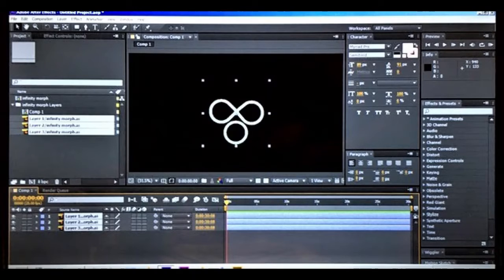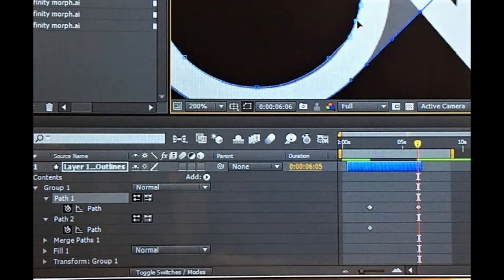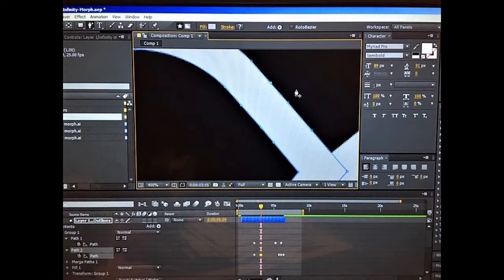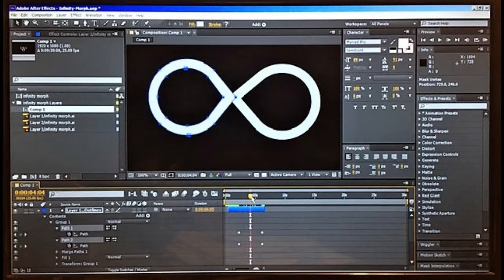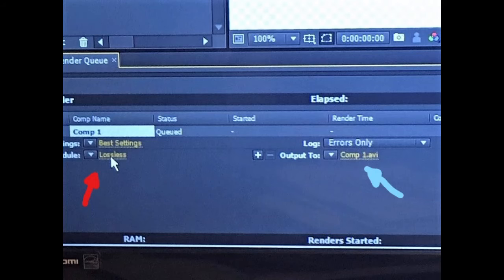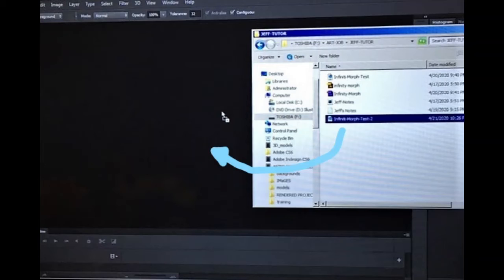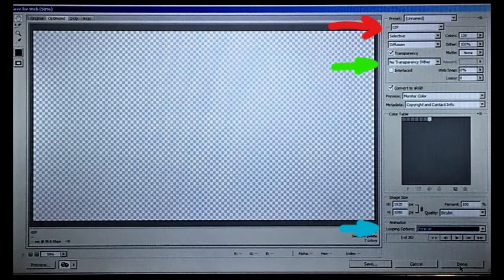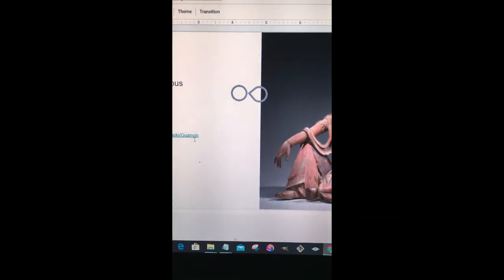GIF tutorial: Importing GIF with transparent background to PowerPoint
Requested to create a GIF with transparent background PowerPoint import